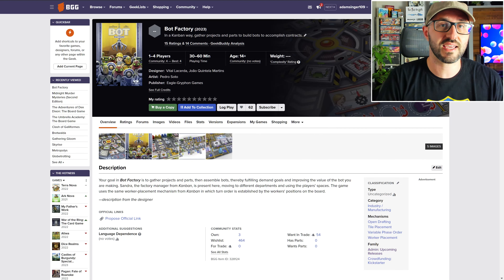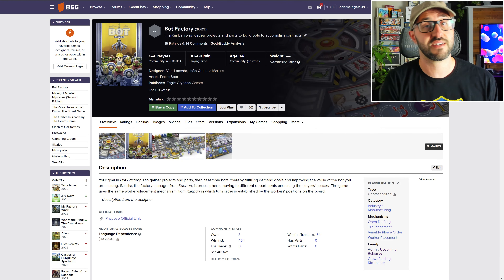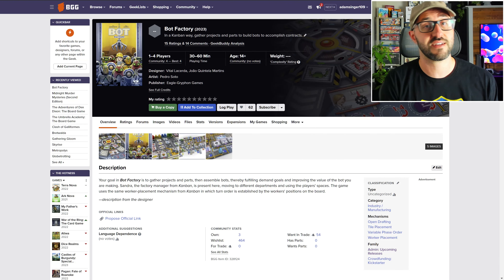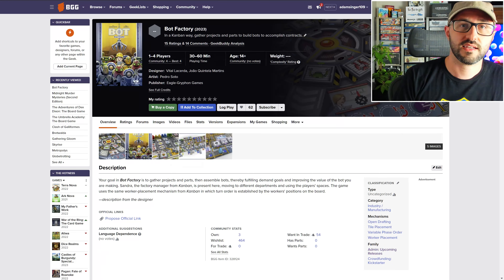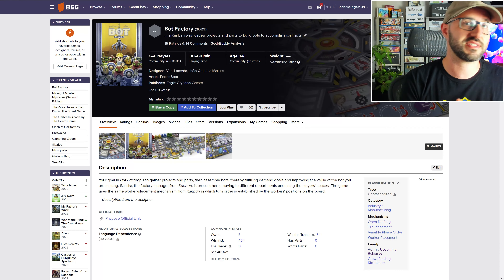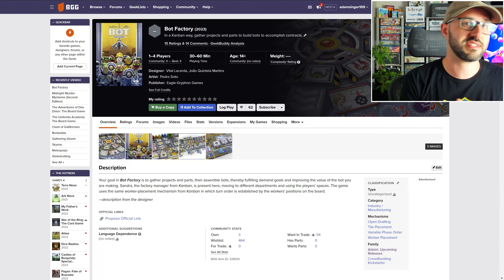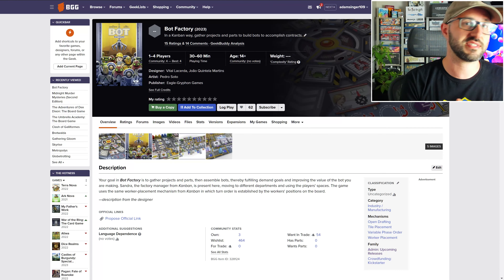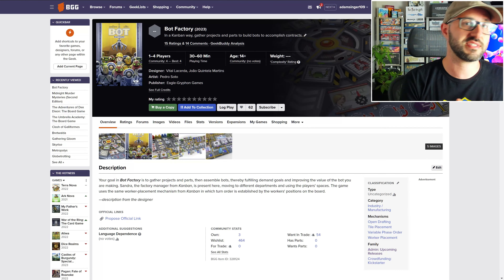🌱ShelfClips: Bot Factory (Short Board Game Preview)